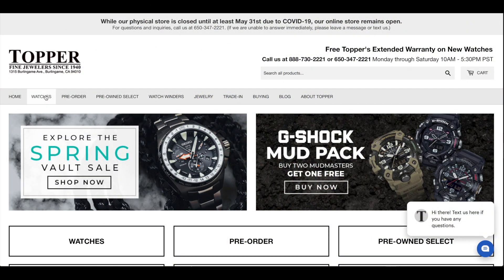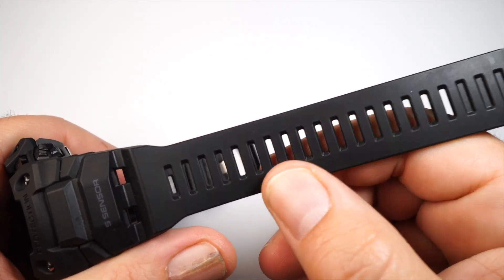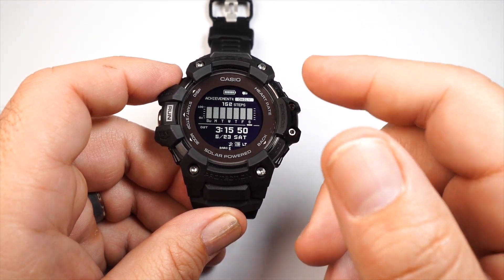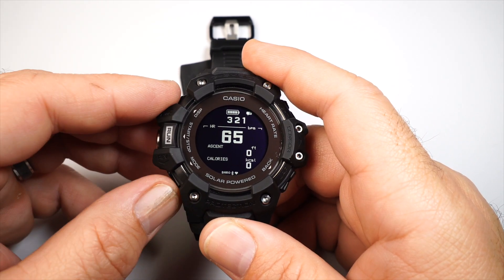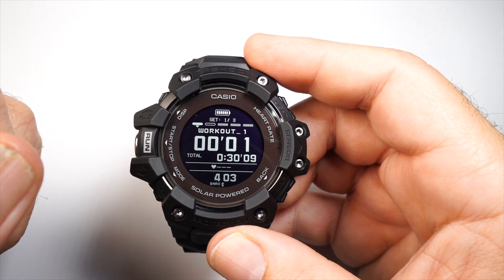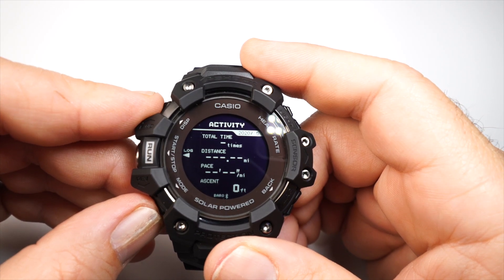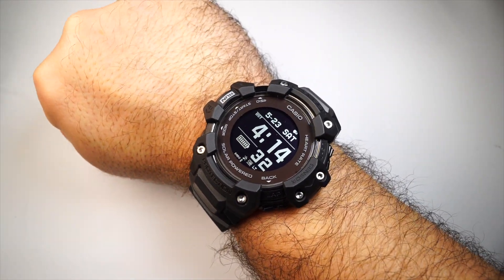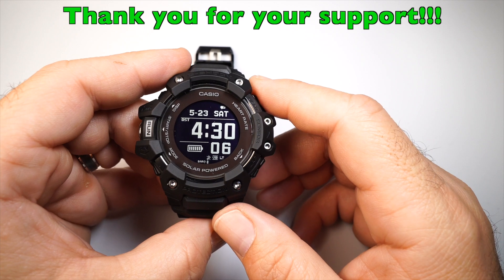Casio G-Shock G-Squad GBD-H1000 Initial Review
Thank you Topper Jewelers for sending this watch for review!  Go to
enter DougFNJ in the Special Instructions section before checkout and receive some G-Shock Swag!

This is the initial review of the Casio G-Shock G-Squad GBD-H1000.  This may be the most feature filled G-Shock to date.